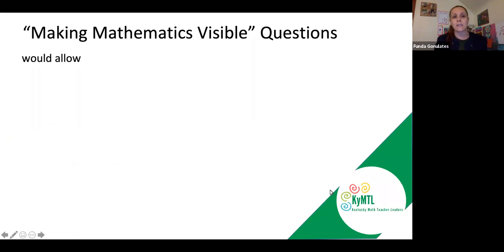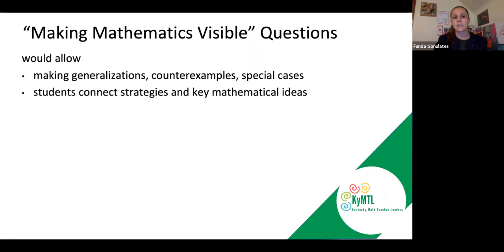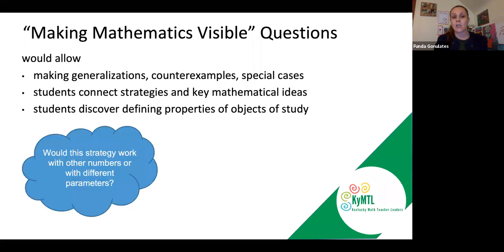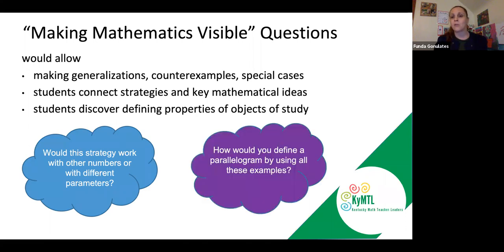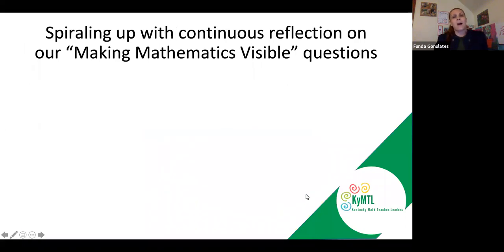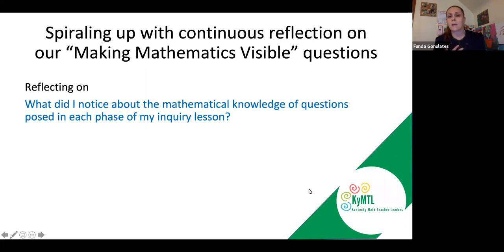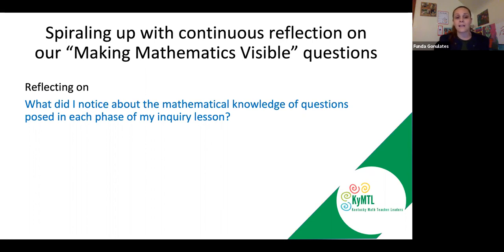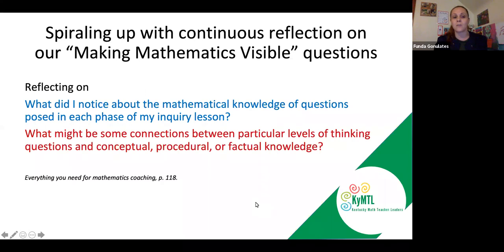KyMTL Making Mathematics Visible